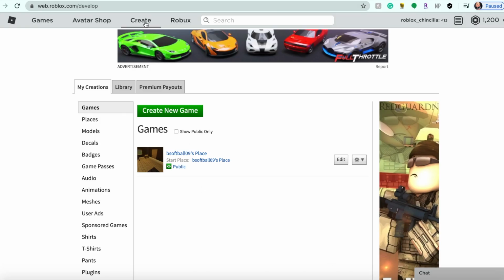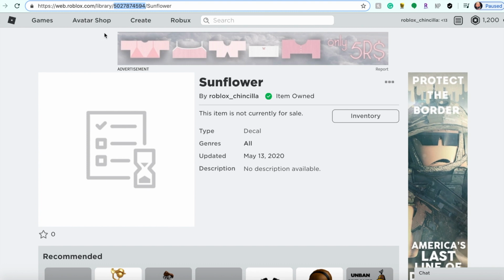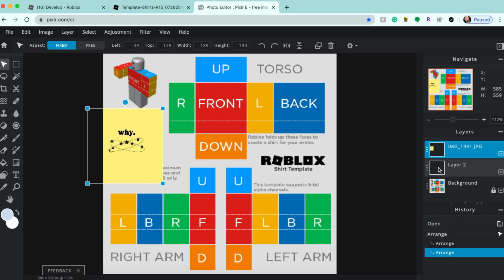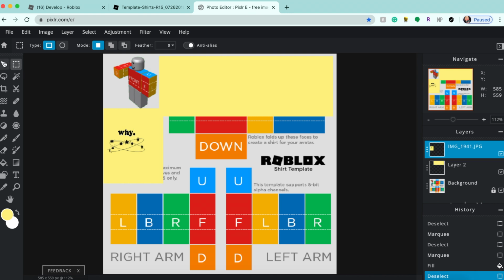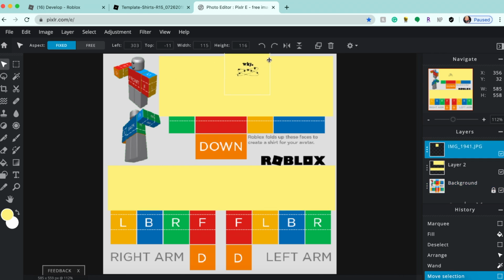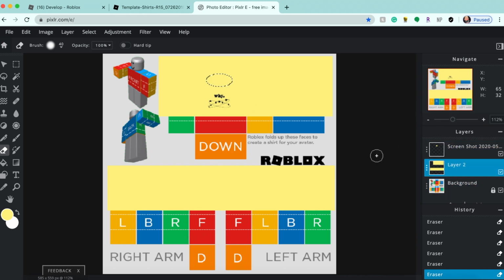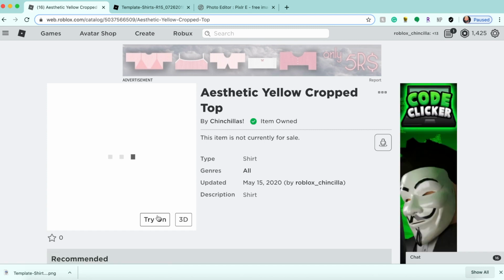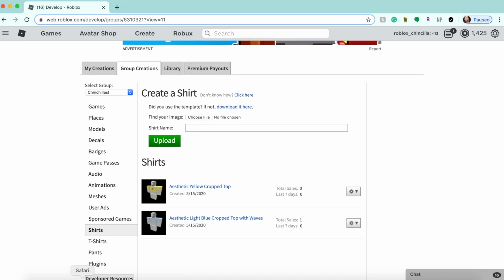HOW TO MAKE PICTURES AND SHIRTS IN ROBLOX!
Hey guys! In this video, I am showing you how to make pictures to but in Bloxburg and shirts in Roblox! Also, I made a bunch of pictures myself that you could use! Enjoy the video!

My Instagram is @roblox_chinchilla

My TikTok is @roblox_chinchilla

One of my best friends, Nicole helped me out in this video by trying on all of my clothes for me to see if they look good! Thanks, Nicole!

Shoutout to Adriana and Anna, they are huge fans!